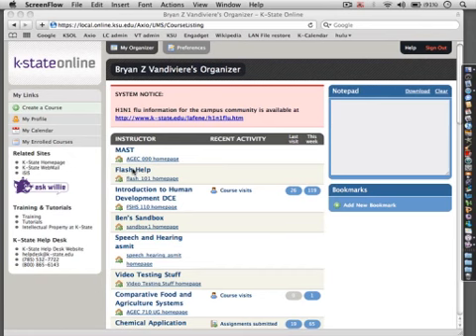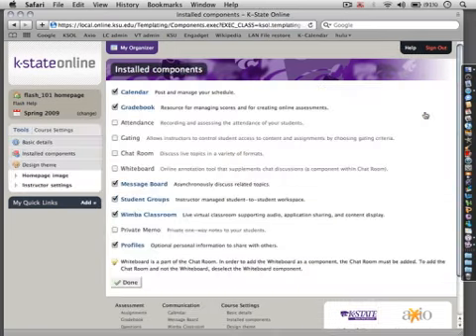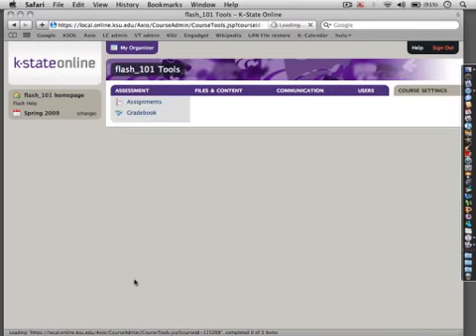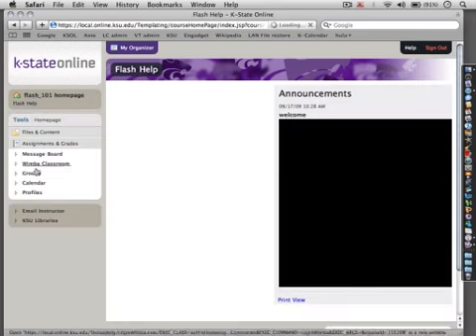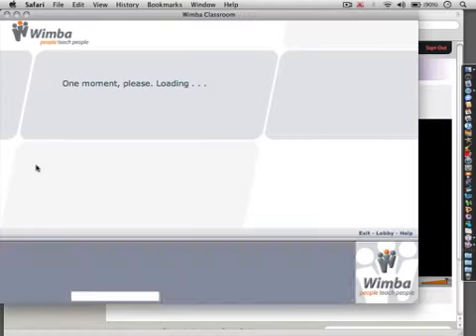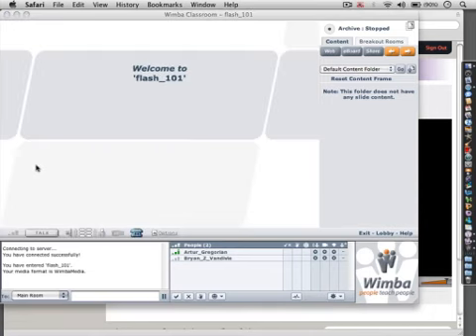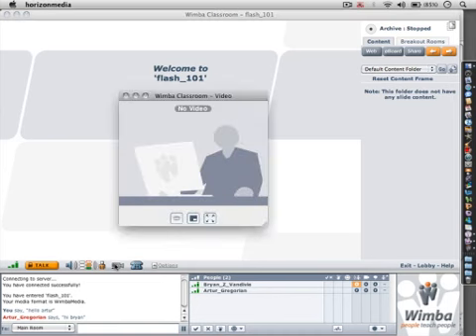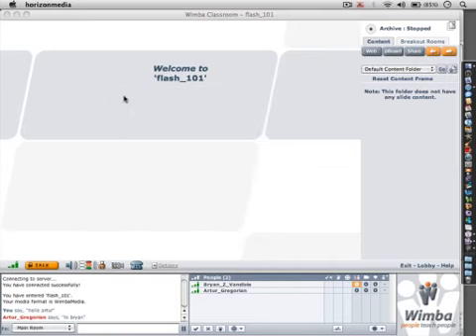mis wc 1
Wimba Use at K-State